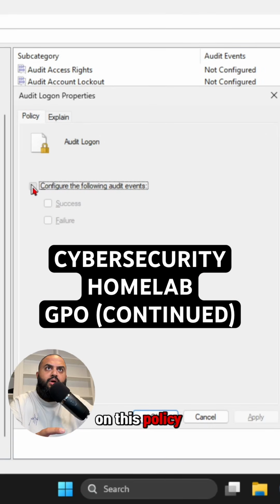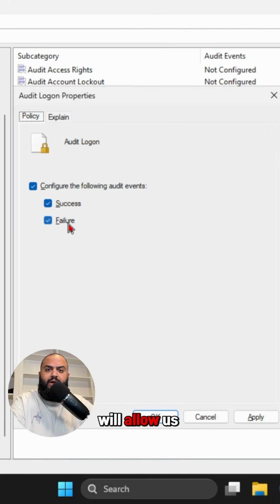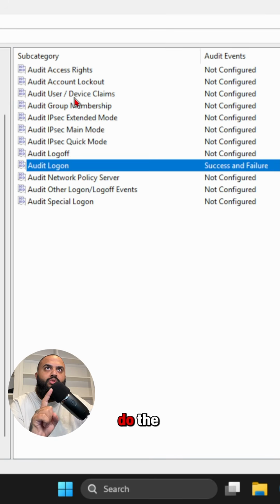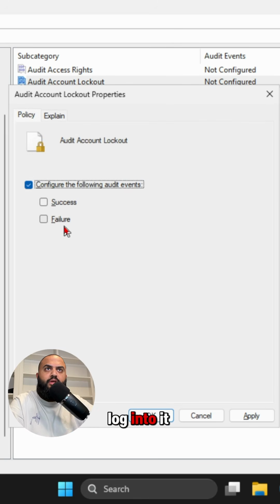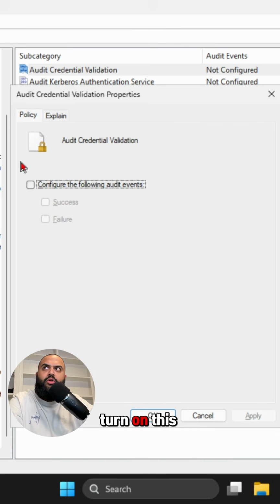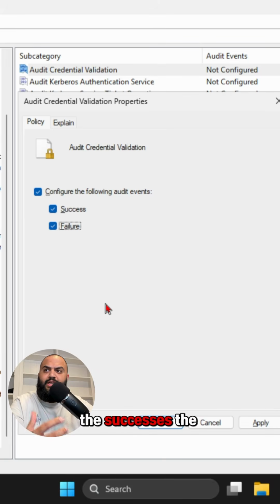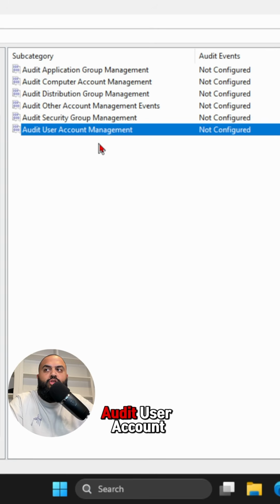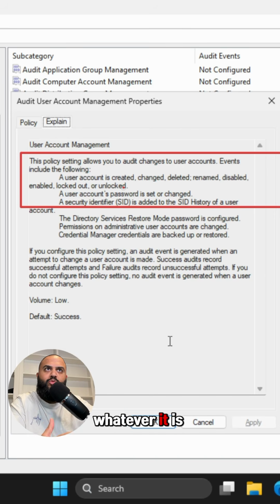GPO AUDIT POLICIES IN OUR CYBERSECURITY HOMELAB